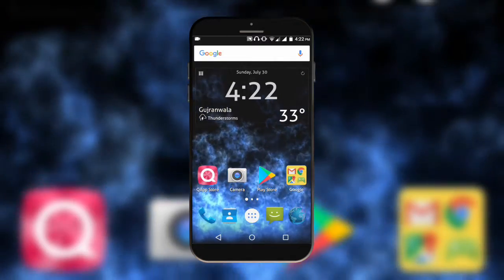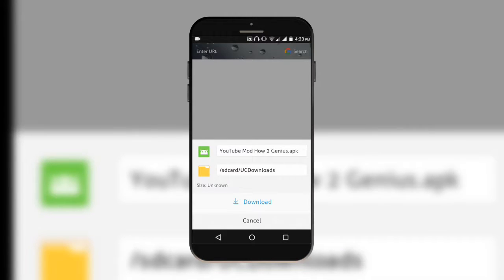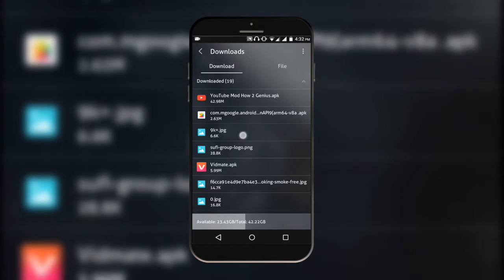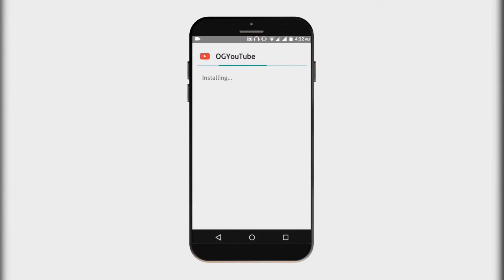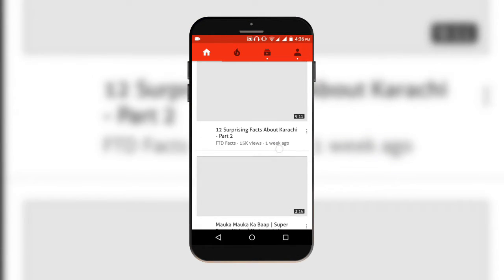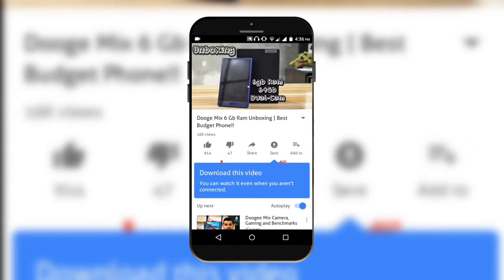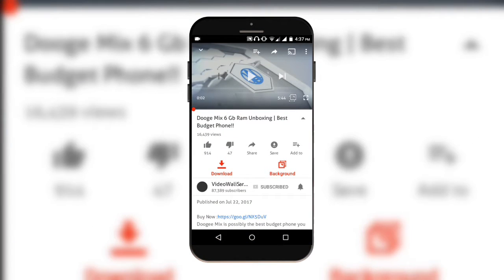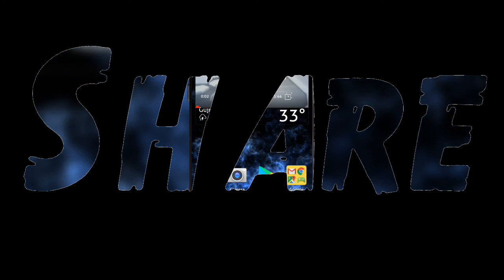Youtube Mod|| Download YouTube Videos and Play On Background || English Android || How 2 Genius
Youtube Mod || More Updgrades , More Fun || English Android || How 2 Genius

welocme
Welcome
welcome